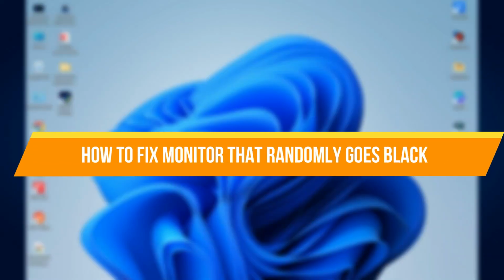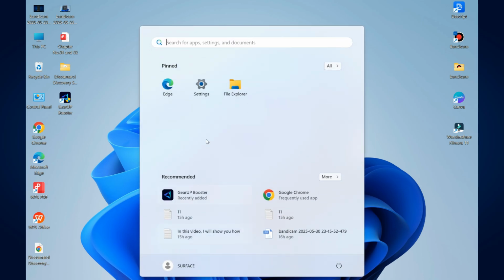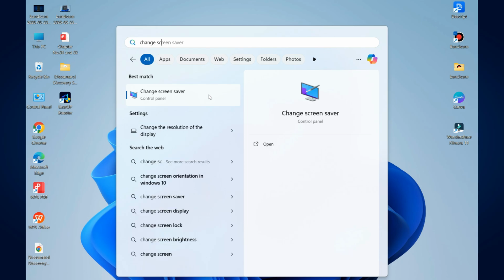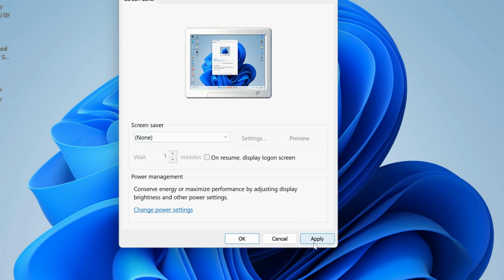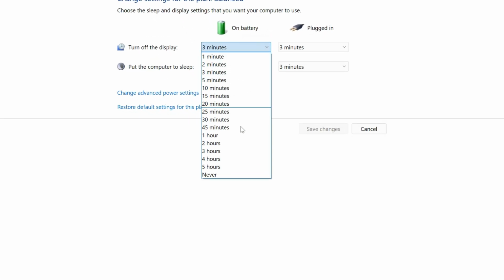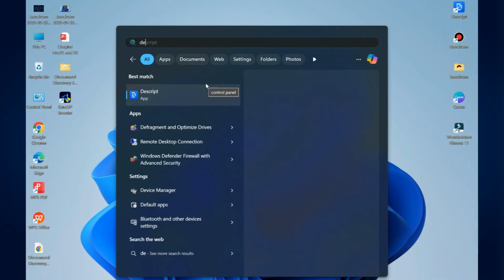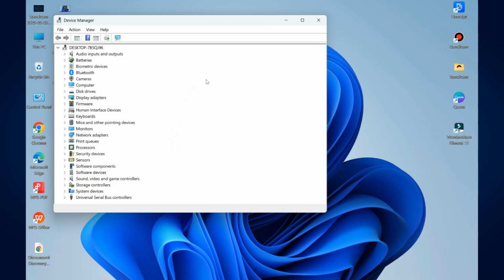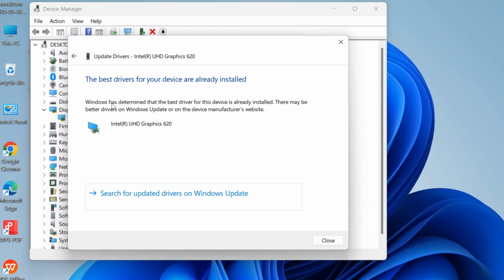How To Fix PC Monitor That Randomly Goes Black (Quick & Easy Guide)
In this video, we’ll show you how to fix a monitor that randomly goes black while you're using your computer. Whether it’s caused by loose cables, outdated drivers, or power settings, this step-by-step guide will help you troubleshoot the issue and get your screen working reliably again. Let’s get started!